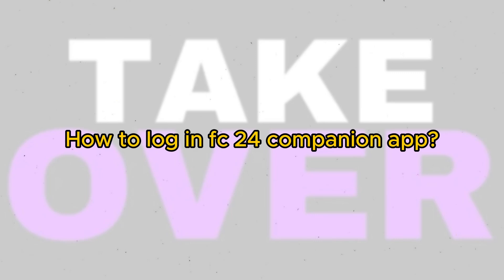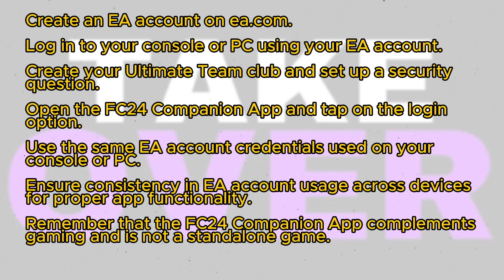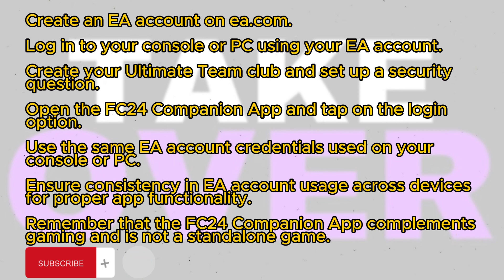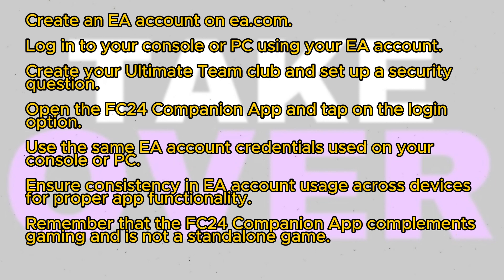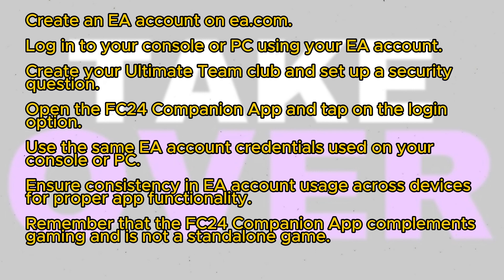How to log in fc 24 companion app? (2024)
How to log in FC 24 companion app
FC 24 companion app login
How do I sign in to FC 24 companion app
How do I log in to FC 24 companion app
FC 24 companion app login process
How to sign into FC 24 companion app
FC 24 companion app login tips
FC 24 companion app login support
How to enter FC 24 companion app